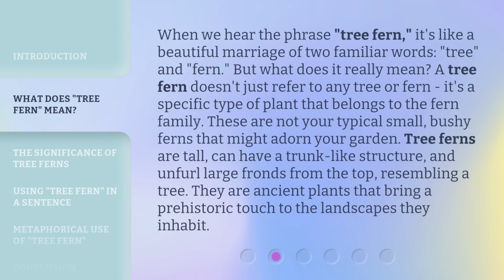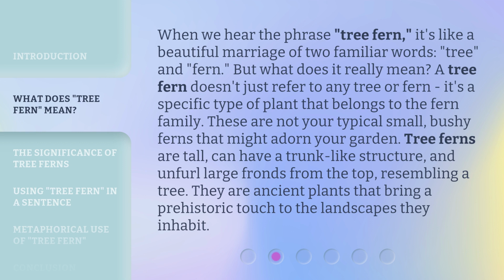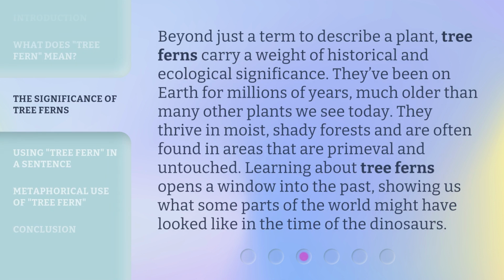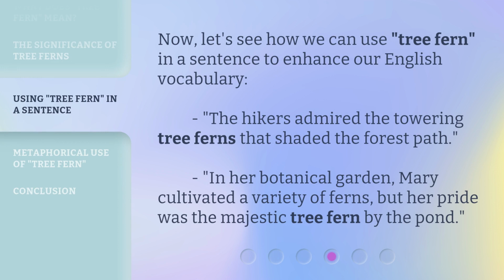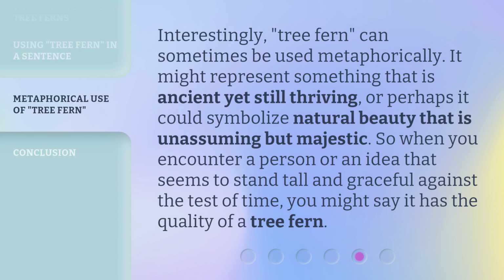Unfolding Nature's Ladder: The Marvel of Tree Ferns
Unfolding Nature's Ladder: The Marvel of Tree Ferns • Join us on a linguistic journey into the heart of the forest as we unravel the mystery behind the fascinating phrase 'tree fern'. Discover the ancient and majestic beauty of tree ferns, their historical significance, and how to use this term to enhance your English vocabulary. Let the towering tree ferns transport you to a primeval world!

00:00 • Introduction - Unfolding Nature's Ladder: The Marvel of Tree Ferns
00:32 • What Does "Tree Fern" Mean?
01:12 • The Significance of Tree Ferns
01:45 • Using "Tree Fern" in a Sentence
02:08 • Metaphorical Use of "Tree Fern"